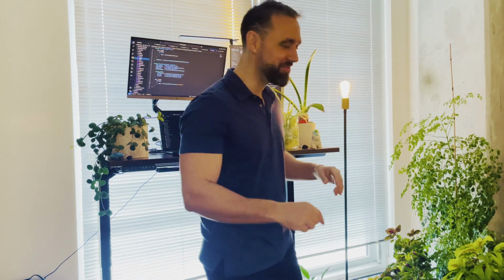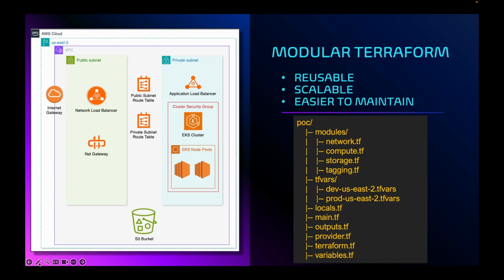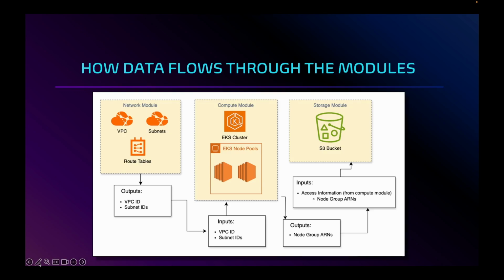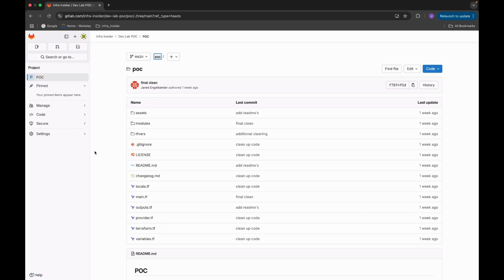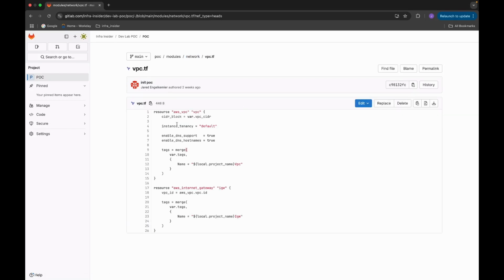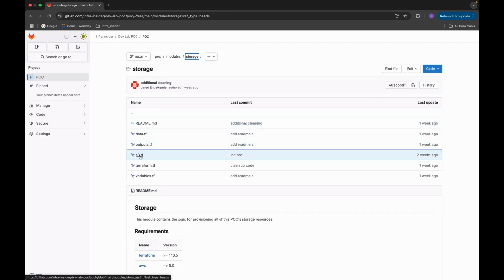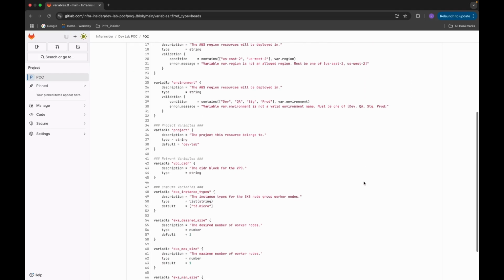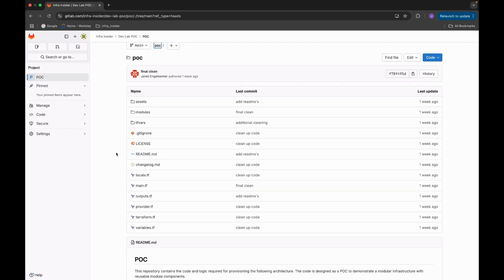Terraform Smarter, Not Harder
🚀 Terraform Smarter, Not Harder! Learn how to modularize your Terraform code for scalability, maintainability, and reusability. Whether you're a DevOps engineer or just getting started with infrastructure as code, this video will walk you through a real-world example of modular Terraform, complete with architecture diagrams and live code walkthroughs.

🔗 Read the Full Blog Post for a Deeper Dive

💾 Clone the Repo & Try It Yourself!

🎯 What You’ll Learn in This Video:
✅ Why monolithic Terraform setups don’t scale
✅ How modular Terraform improves collaboration & reusability
✅ How to structure your Terraform repo for success
✅ A real-world modular Terraform example with live code walkthroughs
✅ What’s next? Automating Terraform deployments with GitLab CI/CD

What’s your biggest Terraform challenge? Let’s discuss in the comments! 🚀